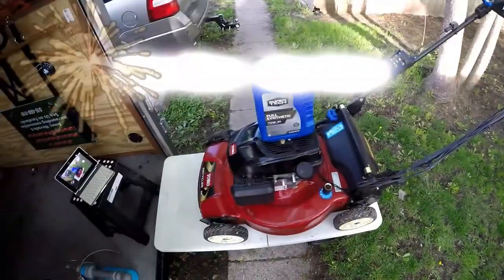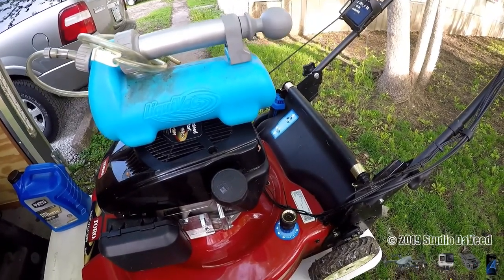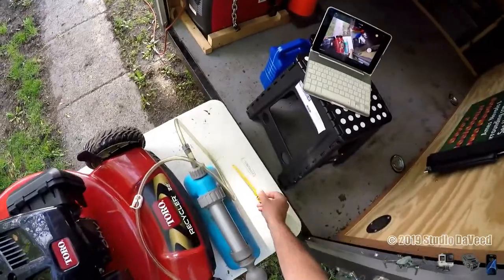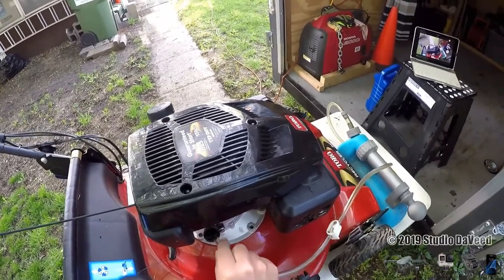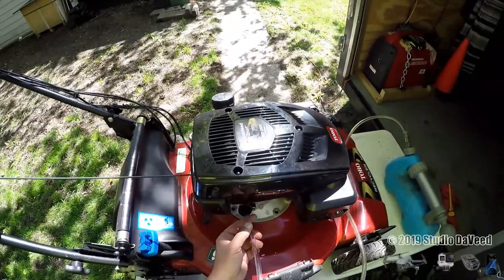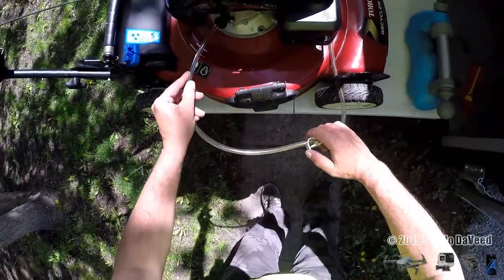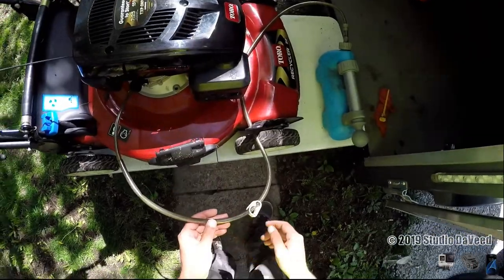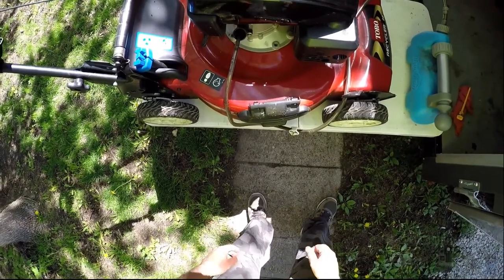Dave's Residential Lawn Mowing Quick Easy No Mess Oil Change LiquiVac Vacuum Pump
Quick tutorial on how to use a vacuum pump to change your lawn mower oil mess free!

Air Power America 2005LV LiquiVac Oil Changing System for Small Engine

Dave's Residential Lawn Mowing Iowa; serving Ames, Nevada and surrounding
communities.

My Equipment

2019 Toro Recycler 22" Personal Pace Mower

Docooler Inductive Hour Meters

BLACK+DECKER LST136B Lithium High Performance String Trimmer

BLACK+DECKER LSW36B Lithium Ion Sweeper

BLACK+DECKER LHT2436B Lithium Ion Hedge Trimmer

Honda EU2000i Generator (Discontinued)

Vector 700 watt inverter (Discontinued)

Yard Signs by VistaPrint

Ozark-Trail Folding Wagon

Acko Black 18 Inches Non Slip Folding Step Stool

Blaylock American Metal DL-80 Coupler Lock

Flush Mount Tiedowns D-Ring 1,200 lb. 2-hole Tie Down

Video Cameras

w/PolarPro ND Filters
Base set and Vivid Collection
DJI Go4 and Litchi Apps

Rexing V1 Dash Camera

Still Cameras

DJI Mavic Pro w/
PolarPro Filters

TurnsPro Panning Head

Editing

Microsoft Movie Maker 6

Microsoft Movie Maker Live 2012

Other Programs

Microsoft Image Composite Editor (ICE)

Prism Video Converter
by
NCH Software

Music

"Big Sky"
by
Silent Partner

Studio DaVeed
EST. 2016